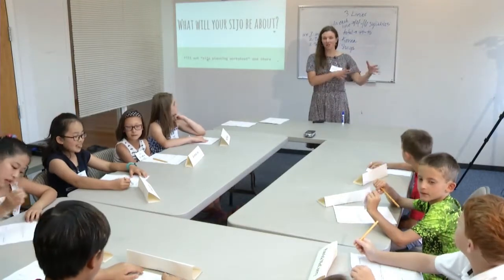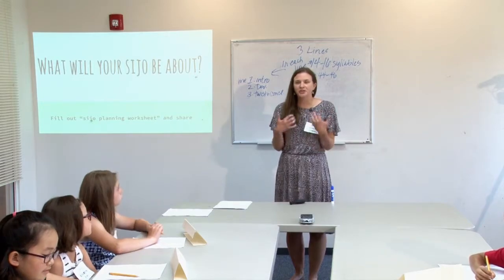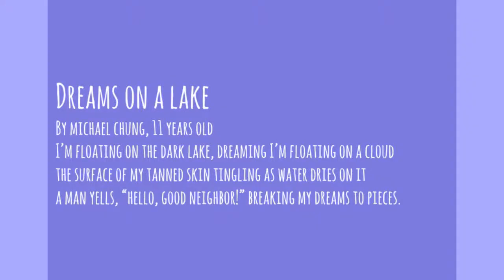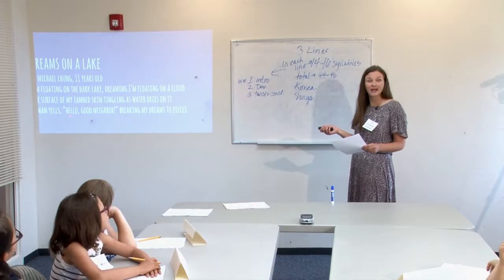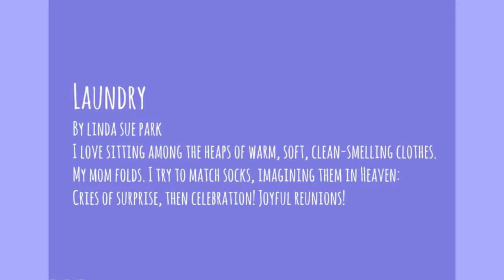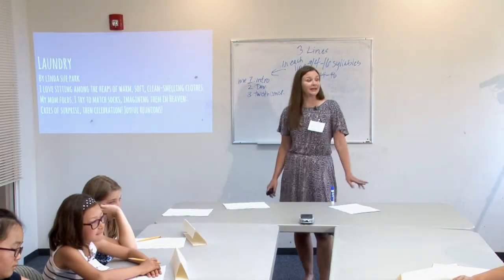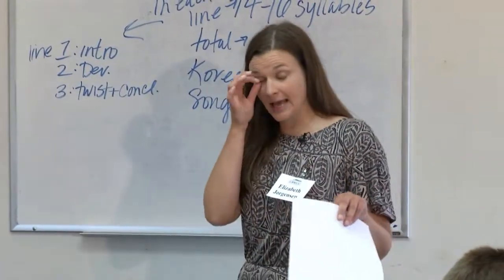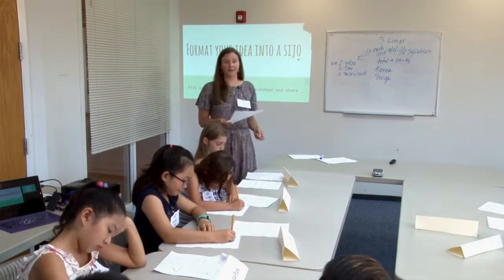Sijo Lesson for Elementary School Students #3 - "Write Your Sijo" by Elizabeth Jorgensen (version 2)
(This video replaces the original video posted on March 27, 2017)

Sijo Lesson Series for Elementary School Students:

By Ms. Elizabeth Jorgensen
English teacher at Arrowhead Union High School in Hartland, WI

Lesson #3 - Write Your Sijo

In this video, teacher Elizabeth Jorgensen introduces elementary school students to sijo, a Korean form of poetry. In this lesson, students prepare to write a sijo poem by coming up with a topic, setting, character, purpose and twist. Students then share sijo ideas and receive feedback from classmates. Finally, students use a worksheet to form ideas into the three-line structure.

Ms. Elizabeth Jorgensen teaches Advanced Composition, Composition, Creative Writing, College Strategies and Journalism at Arrowhead Union High School, in Hartland, WI.

Ms. Jorgensen teaches sijo in her Creative Writing classes, and she gave a lecture titled "Teaching sijo in high school classroom" at the 2016 Sijo Workshop for teachers organized by NCTA and sponsored by Sejong Cultural Society.

Sijo Lecture Series video was produced by the Sejong Cultural Society with major funding from the Academy of Korean Studies under the "Understanding Korea Project" Grant.

Video recording and editing by Won J. Park
Recorded at Chicago Korean American Cultural Center, July 2, 2016
Video production completed: March 27, 2017
Video updated: April 20, 2017